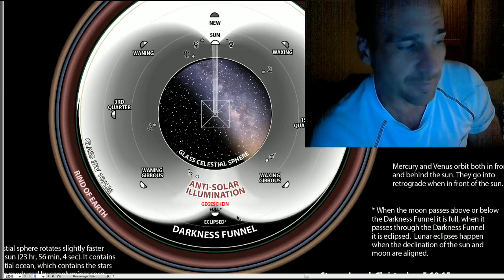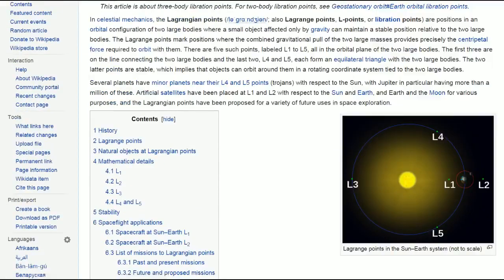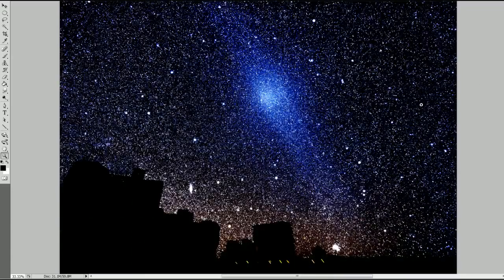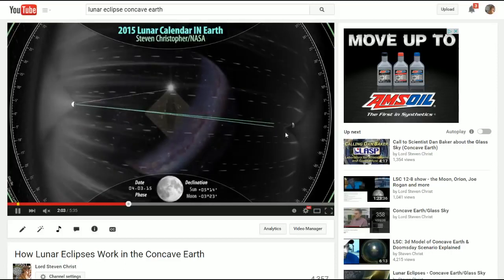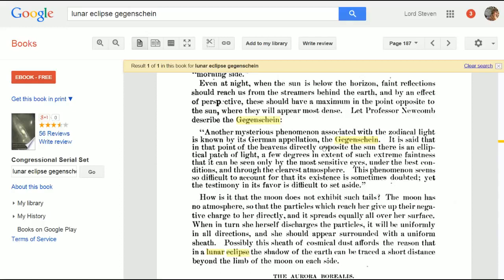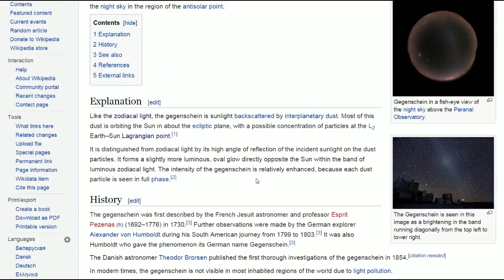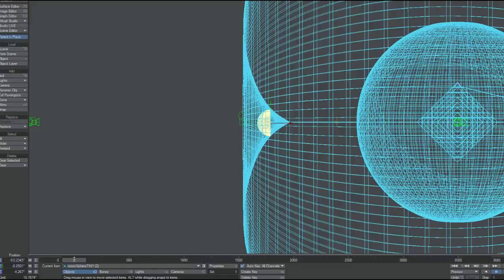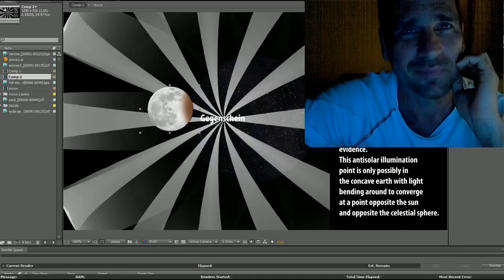Gegenschein Destroys Heliocentrism - Lord Steven Christ's Concave Earth